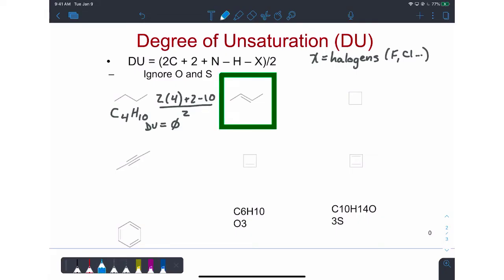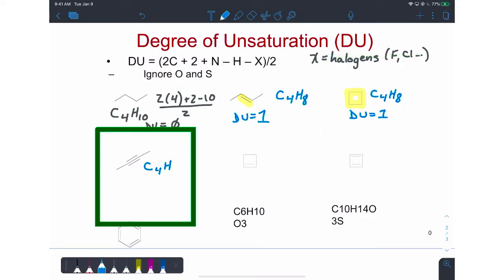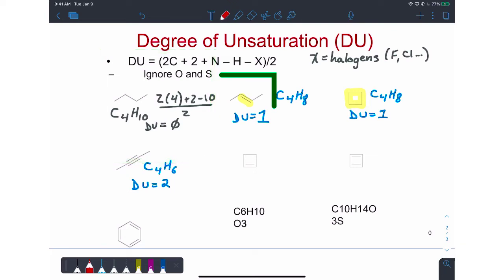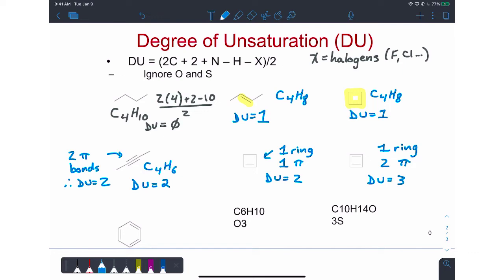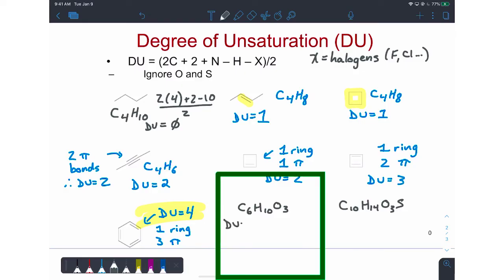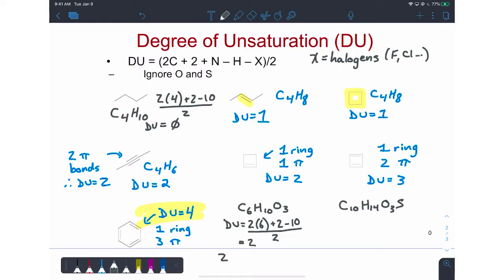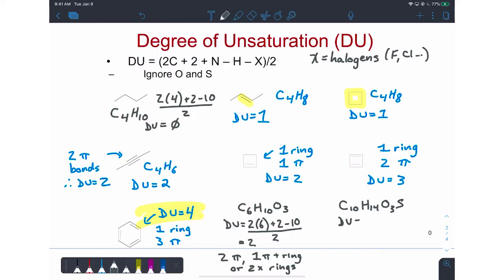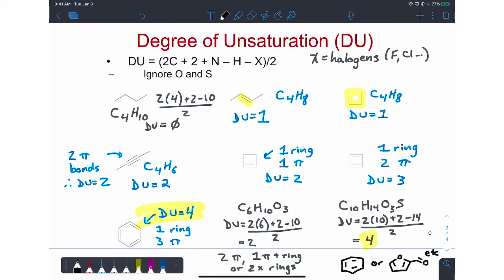Degrees of Unsaturation